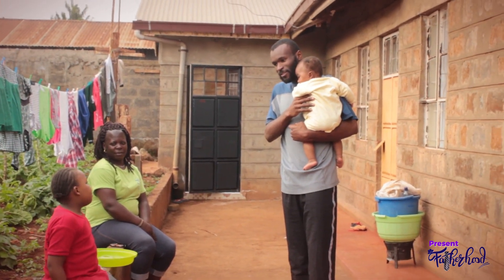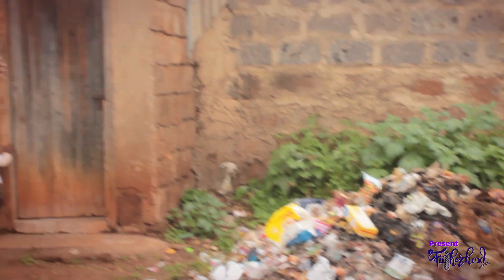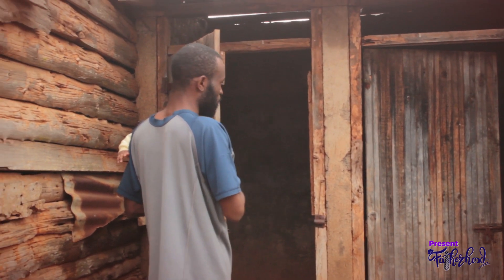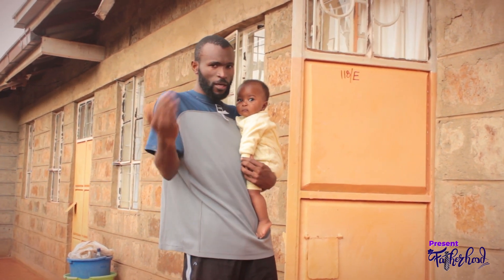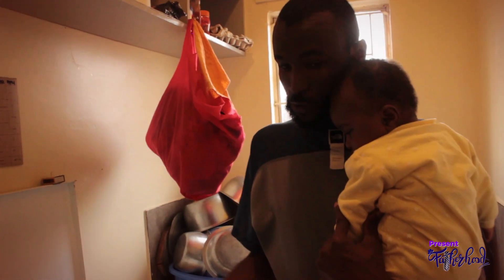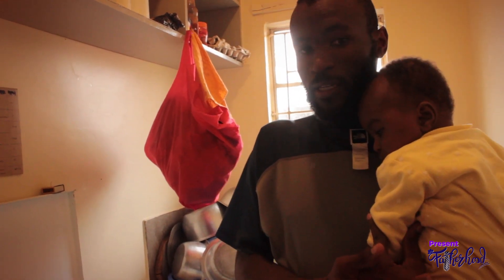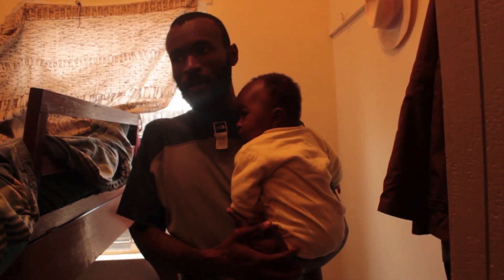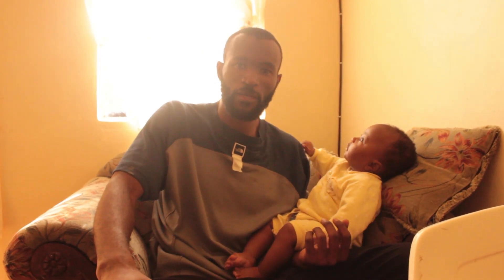How safe is your house? Reality Check!!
My son got electrocuted  after I procrastinated repairing a broken socket which broke my heart as a father because I felt I had failed in my role as a protector.

I went and did a thorough safety audit to my house and here are the findings.

Jeff Dindi